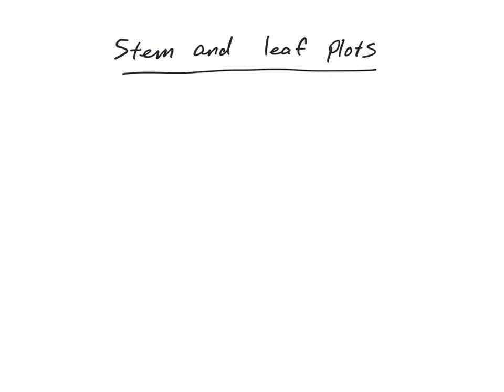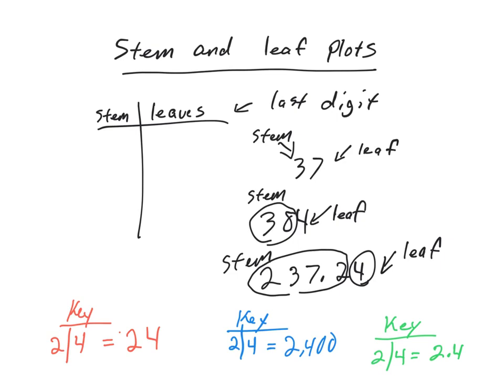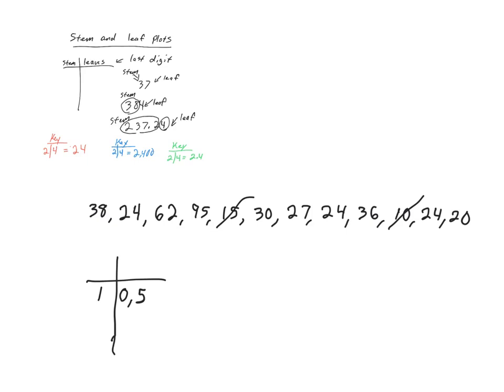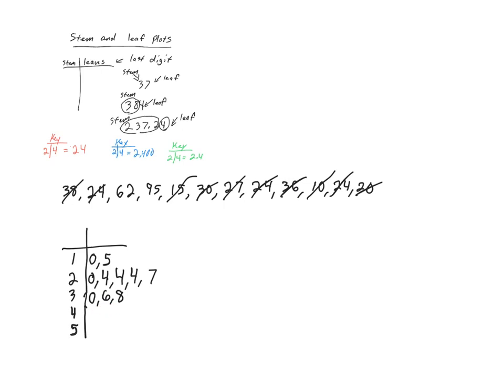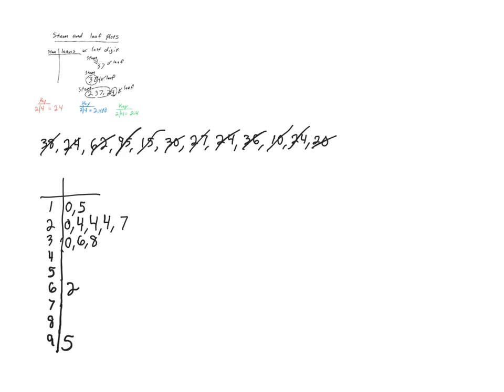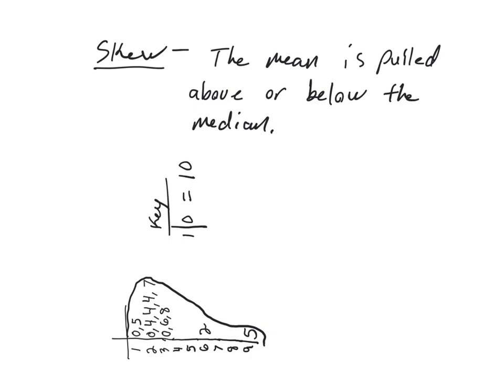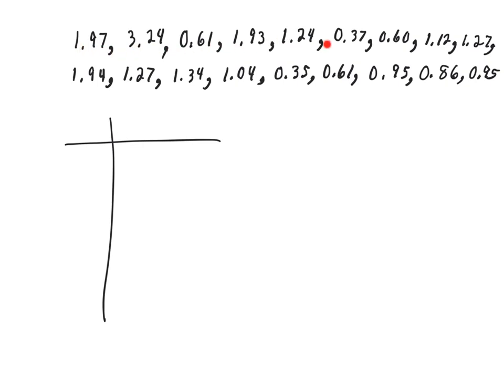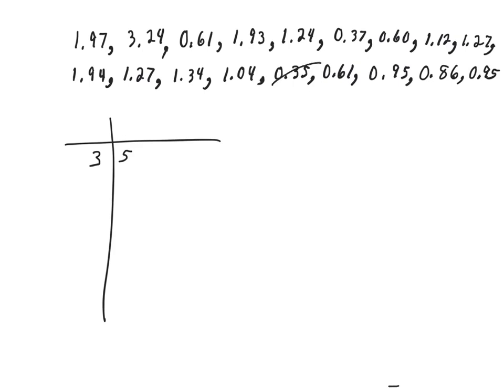Stem and leaf plots